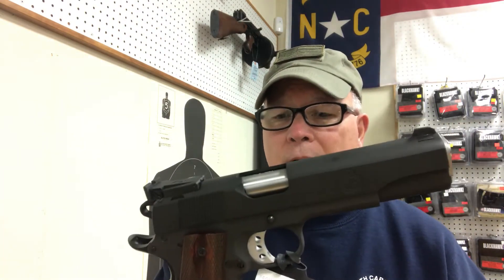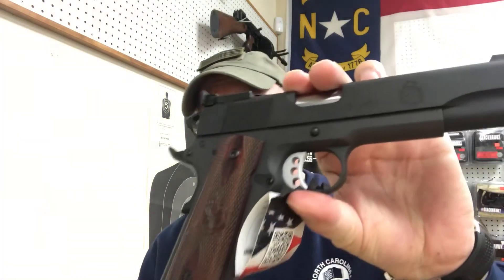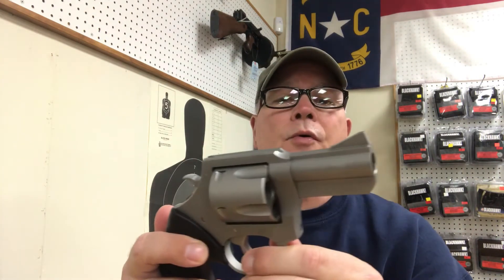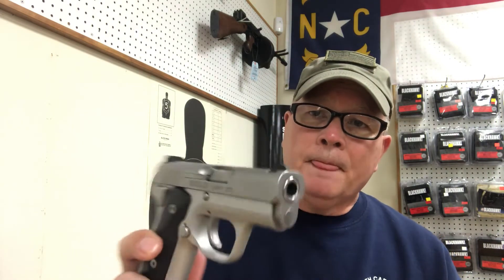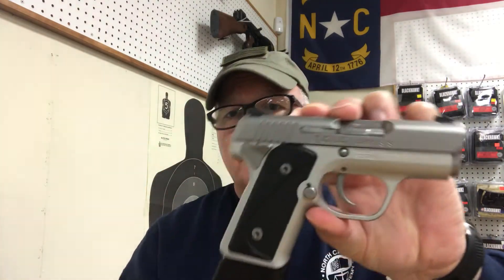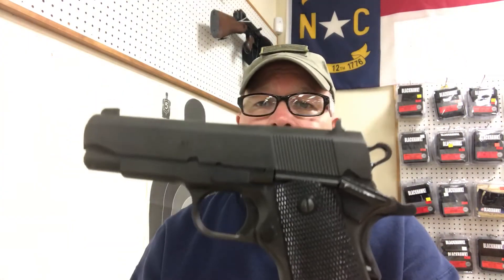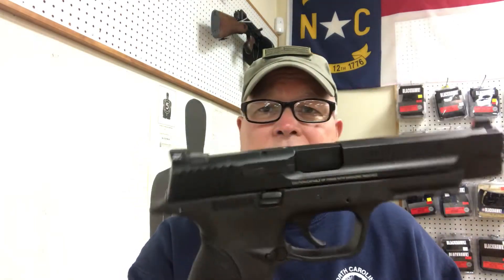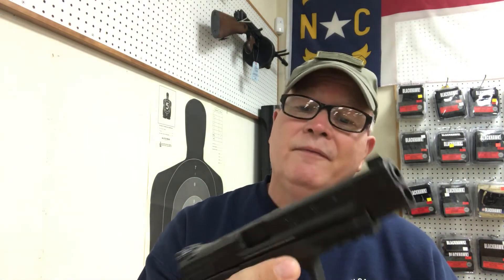Some consignment guns just received!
KDOD357 talks about a few consignment guns taken in Saturday! 2-19-18